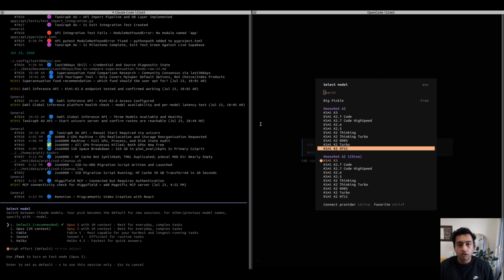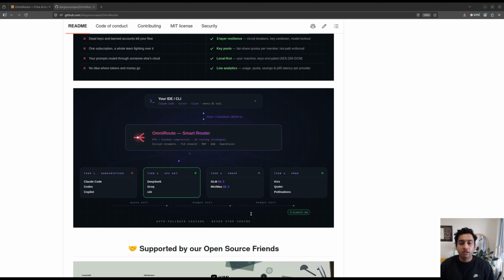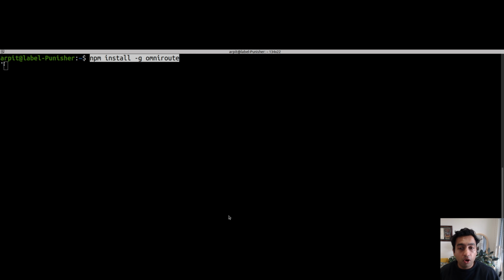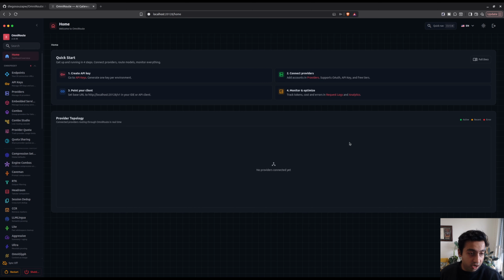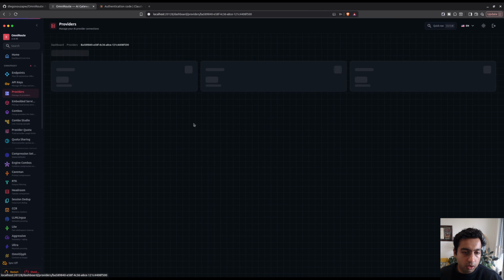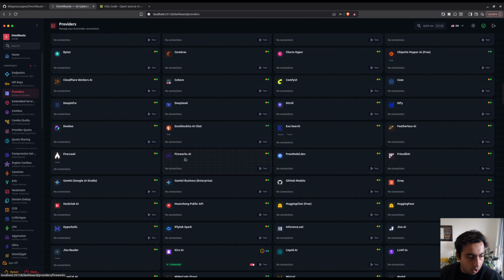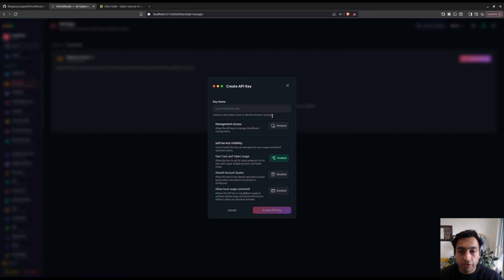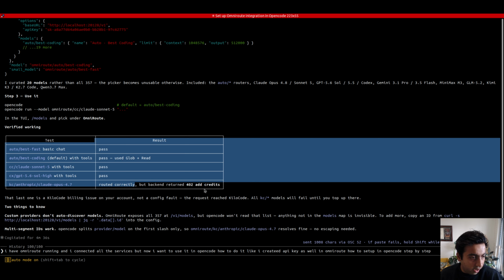This Changed How I Use AI | OmniRoute Deep Dive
Stop paying for every coding agent. Use Omni to run your AI development tools for free without expensive monthly API subscriptions.

Most developers using tools like Cursor or cloud-based coding assistants eventually hit a wall where costs spiral out of control. If you are testing multiple AI models in parallel, those subscription fees quickly reach 50 dollars per month. This video walks through a legitimate alternative that bypasses these recurring costs.

We look at the Omni open source project, which provides a functional way to handle your development tasks without the standard pay-per-use barriers. This is ideal for developers who want a free coding tool that does not rely on proprietary, high-cost subscriptions. By setting up this coding agent, you maintain full control over your workflow while keeping your budget intact.